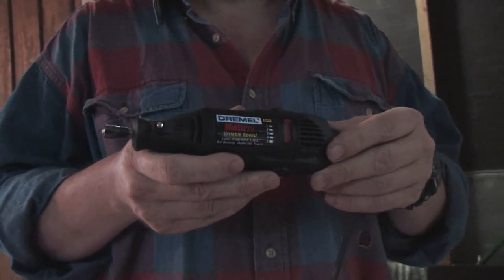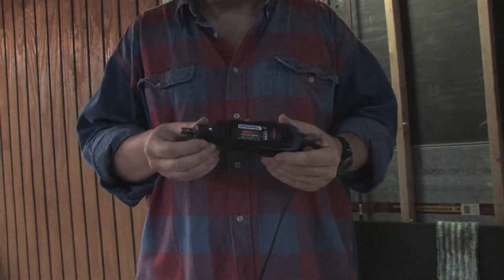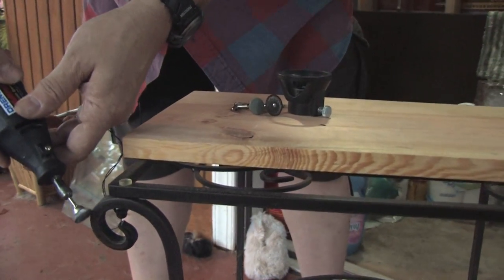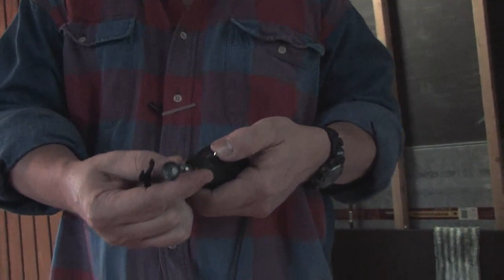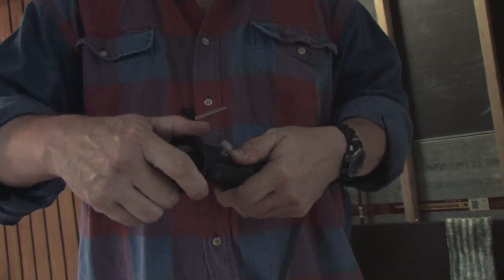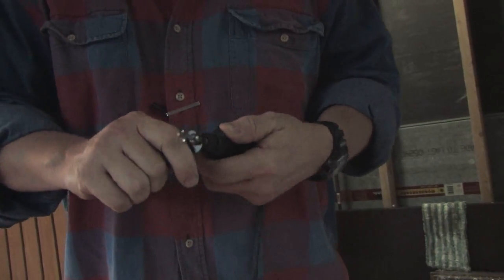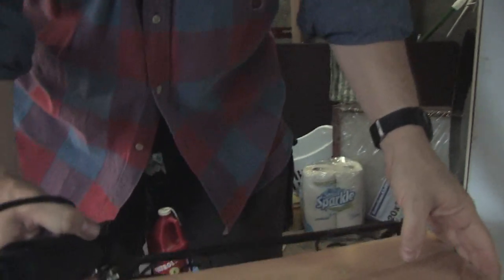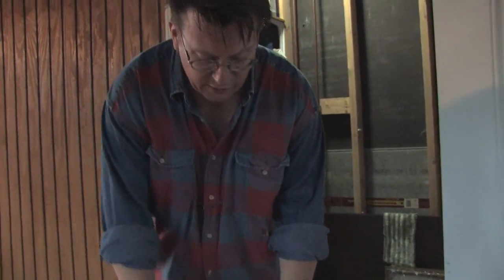Using a Dremel Tool : How to Use a Dremel Tool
A Dremel tool can be used for cutting, grinding, sanding, buffing and shaping materials such as wood, laminate, ceramic and metal. Learn about the many uses of this versatile tool with tips from a professional carpenter in this free video on Dremel tools.